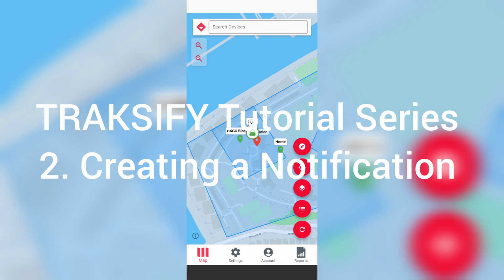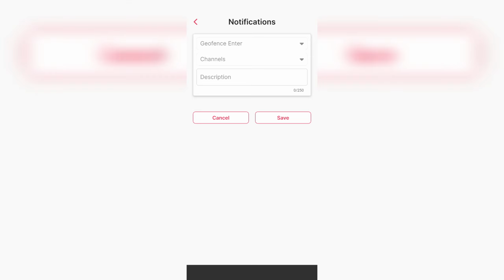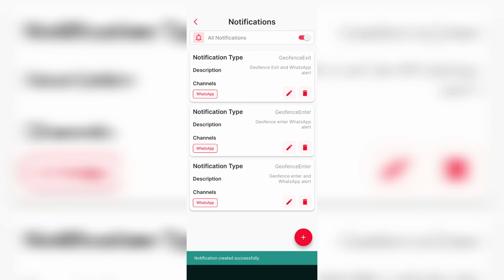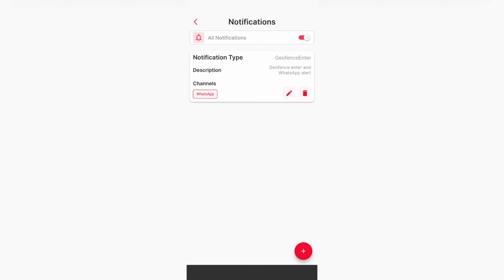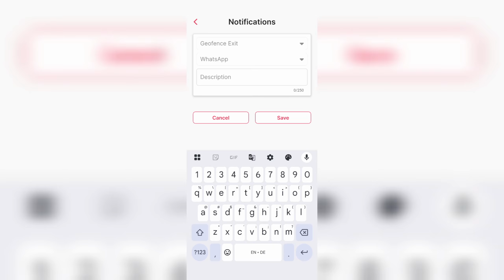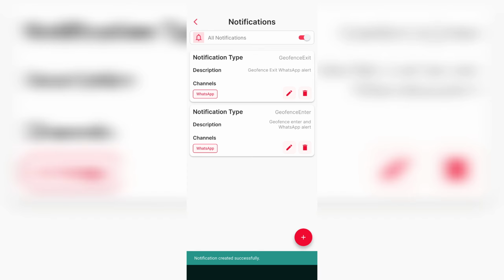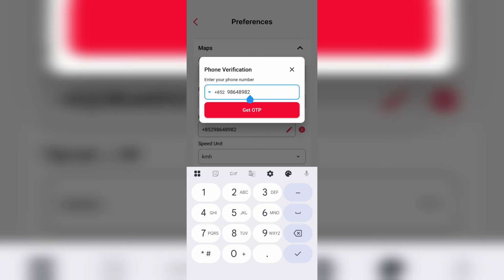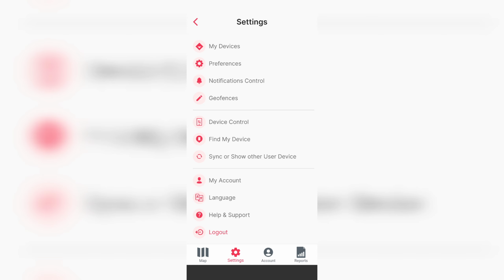TRAKSIFY Tutorial Series: 2. WhatsApp Alerts for Geofence Entry & Exit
Welcome back to the channel! In Part 1, we mastered the basics of setting up geofences in TRAKSIFY. Now, in Part 2, we're taking it to the next level. I'm going to show you how to create powerful, real-time WhatsApp notifications that trigger automatically whenever a device enters or leaves your designated area. No more constantly checking the app – let the alerts come to you!